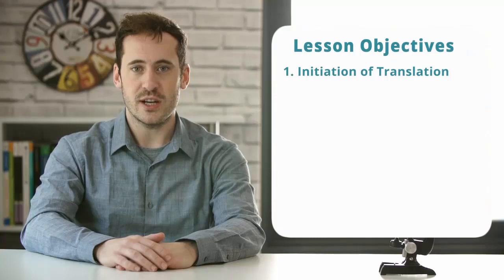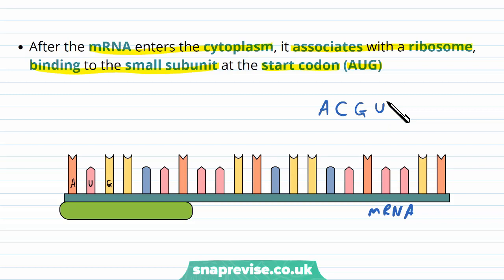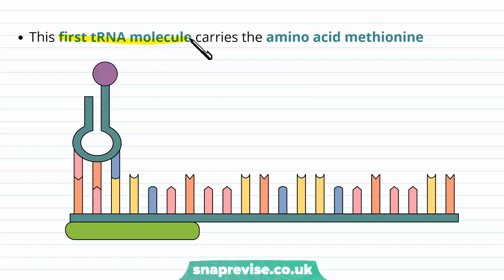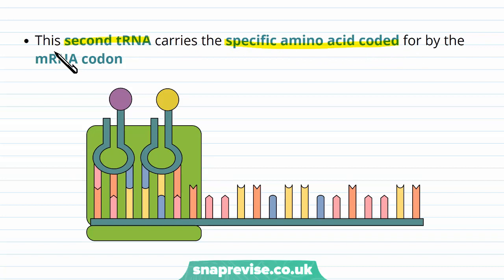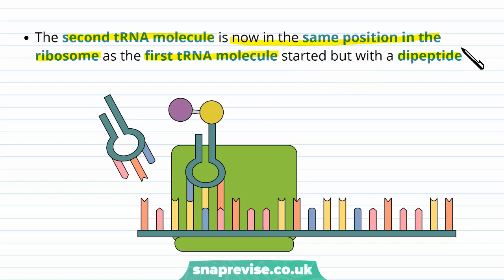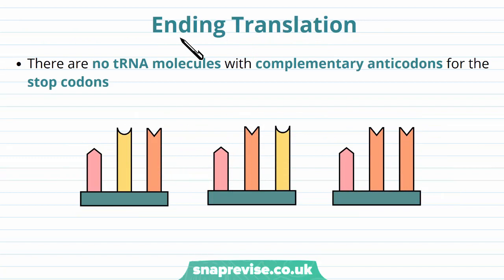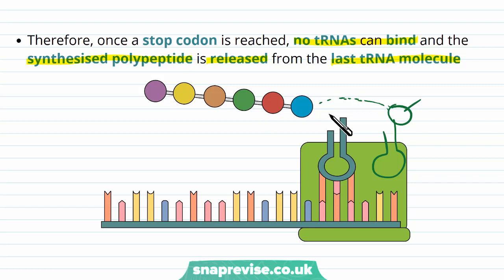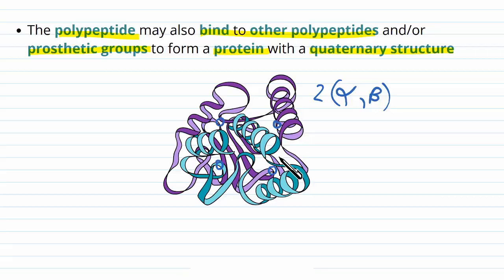Protein Synthesis: Translation | A-level Biology | OCR, AQA, Edexcel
Protein Synthesis: Translation in a Snap! created by Adam Tildesley, Biology expert at SnapRevise and graduate of Cambridge University.

The key points covered of this video include:

        1. Initiation of Translation
        2. The Process of Translation
        3. Ending Translation

Initiation of Translation

The second stage of protein synthesis is tranlation and involves the transfer of genetic information from mRNA into amino acids. After the mRNA enters the cytoplasm, it associates with a ribosome binding to the small subunit at the start codon (AUG). The first tRNA molecule with the complementary anticodon (UAC) then binds to the start codon by hydrogen bonding. This first tRNA molecule carries the amino acid methionine. The large subunit of the ribosome then binds and translation can begin.

The Process of Translation

Once the ribosome is fully assembled, a second tRNA molecule with a complementary anticodon is able to bind to the next mRNA codon. This second tRNA carries the specific amino acid coded for by the mRNA codon.  A peptide bond is then formed between the two amino acids, forming a dipeptide and releasing the methionine from the first tRNA. The ribosome then moves along the mRNA strand by exactly three base pairs (one codon) and the first tRNA is released. The second tRNA molecule is now in the same position in the ribosome as the first tRNA molecule started but with a dipeptide. A third tRNA with a complementary anticodon and carrying a specific amino acid is now able to bind to the next mRNA codon. This cycle repeats many times over, forming a long polypeptide. Once a ribosome has moved along the mRNA strand away from the start codon, another ribosome is able to attach at the start codon. This results in many identical polypeptides being synthesised simultaneously from the same mRNA strand.

Ending Translation

There are no tRNA molecules with complementary anticodons for the stop codons. Therefore, once a stop codon is reached, no tRNAs can bind and the synthesised polypeptide is released from the last tRNA molecule. The ribosome units separate from the mRNA strand and are quickly reused for another round of translation. Meanwhile, the polypeptide coils and folds into a specific tertiary structure, determined by the amino acid sequence. The polypeptide may also bind to other polypeptides and/or prosthetic groups to form a protein with a quaternary structure.

Summary

Translation is the process in which a polypeptide is synthesised from mRNA by ribosomes
The ribosomes bind to the mRNA and move along the strand - many ribosomes can be bound to the same strand of mRNA
Amino acids are carried to the ribosomes by specific tRNAs that have the complementary anticodons to the mRNA codons
When each tRNA is bound in the ribosome, the amino acid is transferred from the tRNA to the growing polypeptide chain
This results in the formation of a peptide bond and requires ATP
When the stop codon is reached, the ribosome is released from the mRNA and the polypeptide is released from the tRNA
The polypeptide chain folds into a protein with a unique tertiary or quaternary structure